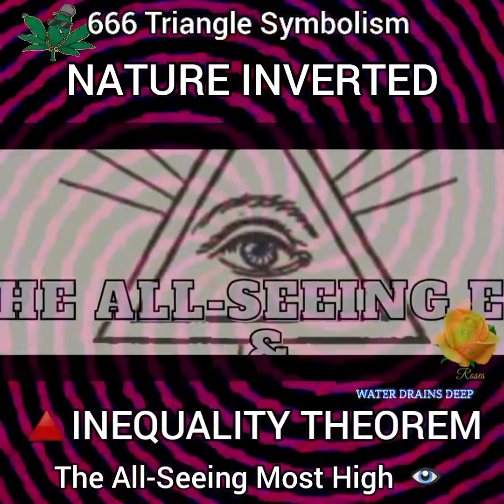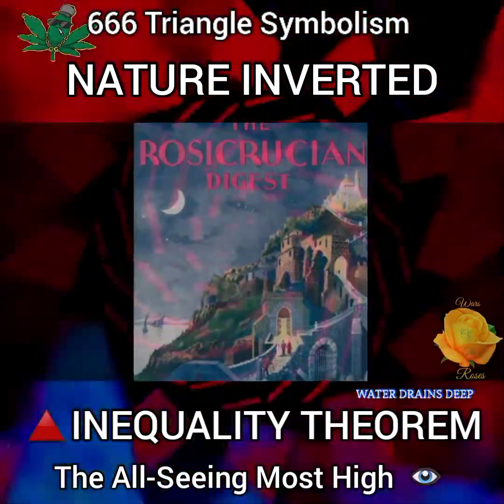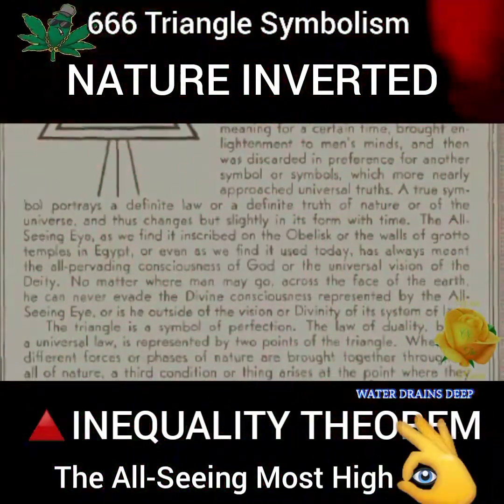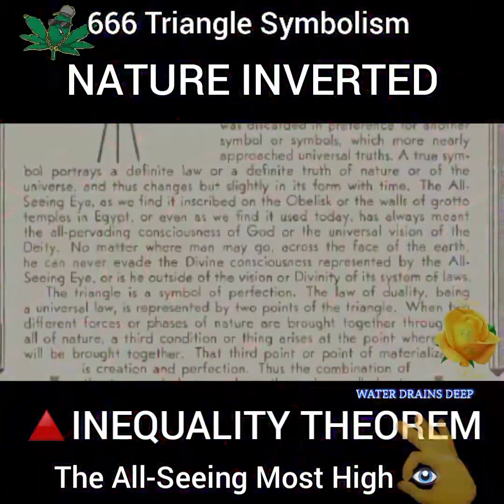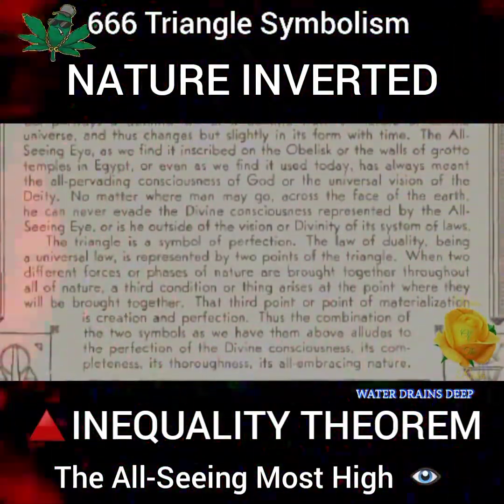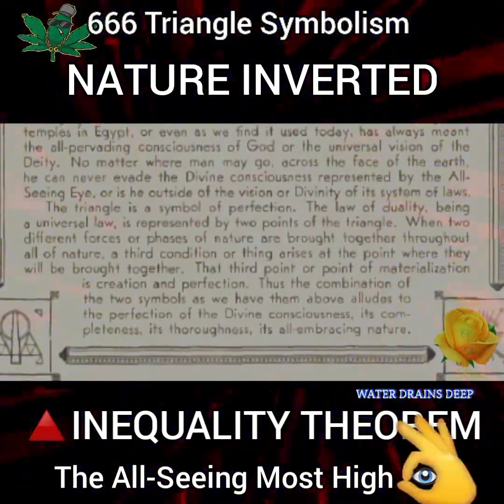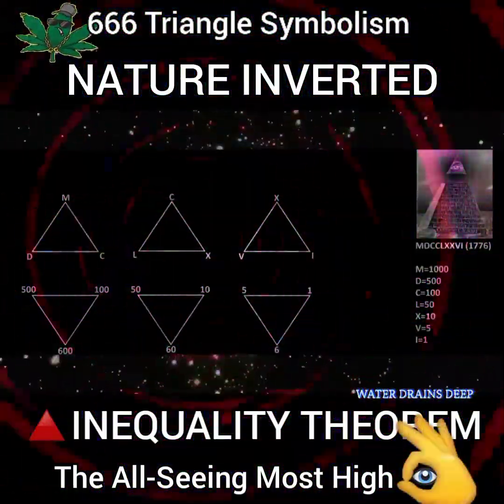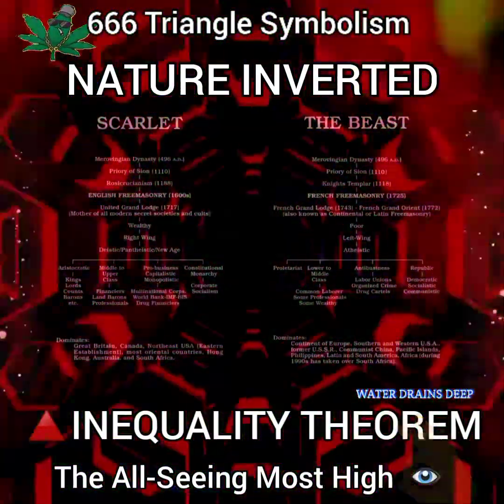The Law of Mother Nature for the wind🌬️🌊🌷